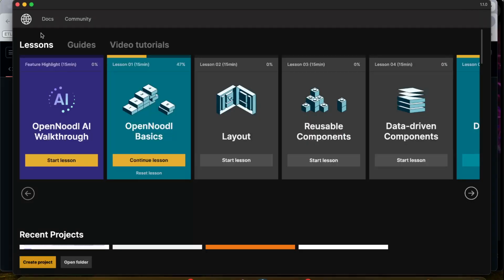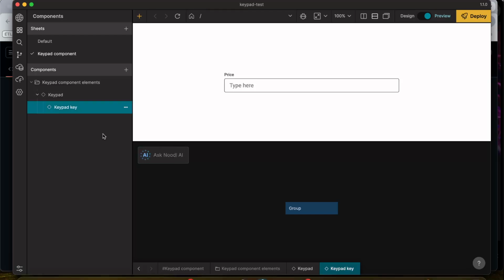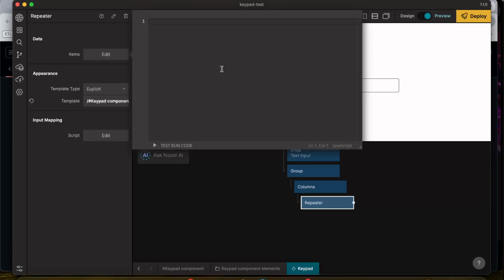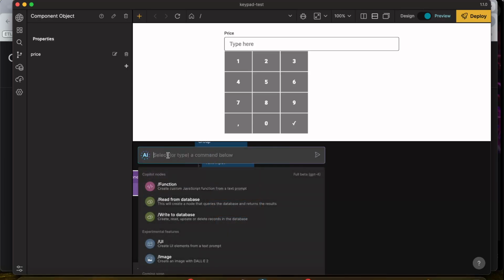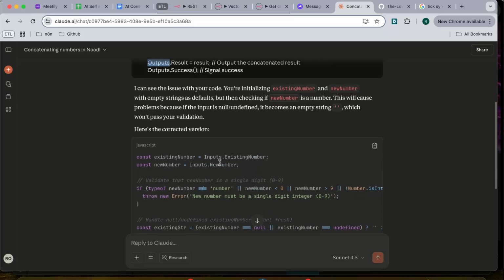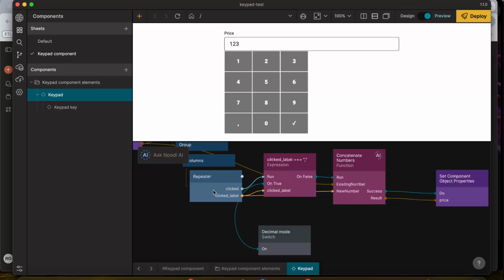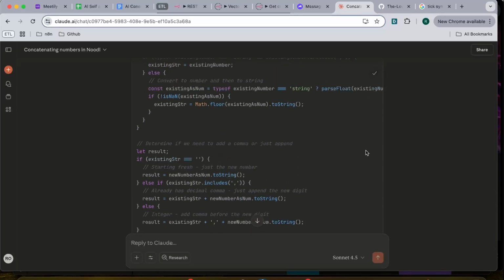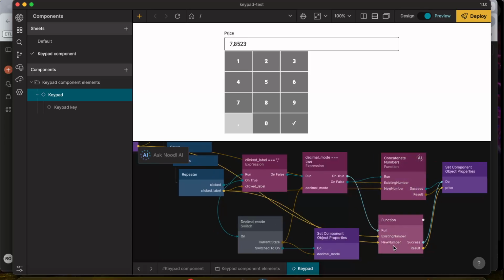Noodl, the low-code app builder: How to make a keypad component like in a banking app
Welcome back! It's been several months of new baby rollercoaster, but I'm back for another build-along tutorial. This time I'm answering a question from the Noodl community about building a keypad component that allows adding decimals, like in a banking app.